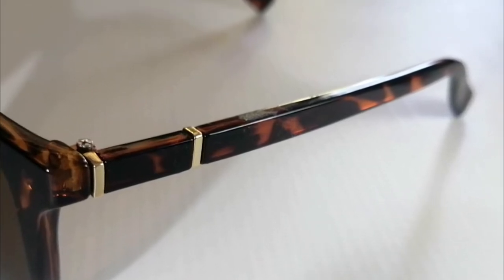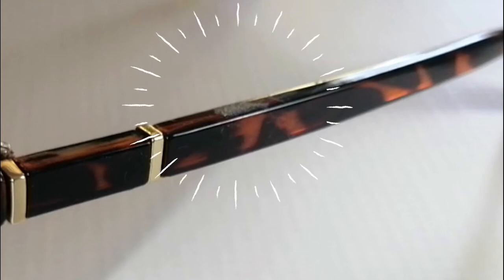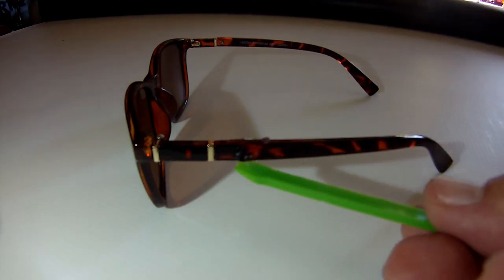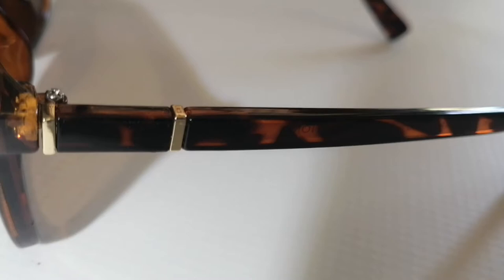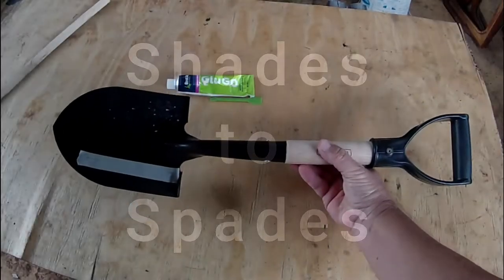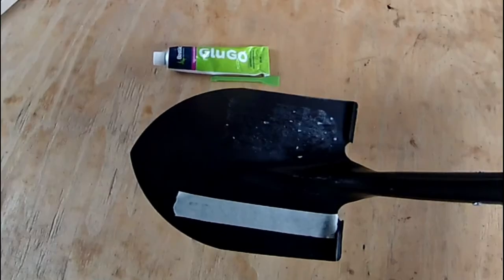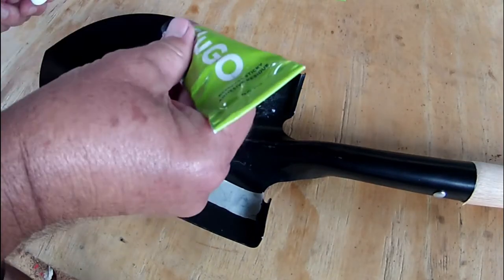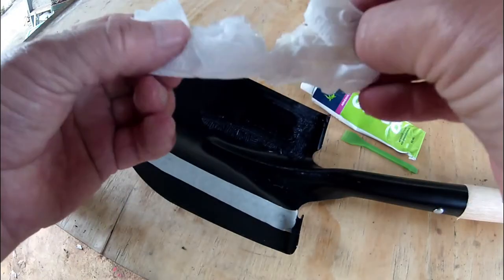How do you get sticky residue off sunglasses - Glu Go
I will try to offer advice, tips and tricks

I love having fun!!!
Love life and always make the best of it.
Nothing is impossible for the man who can will